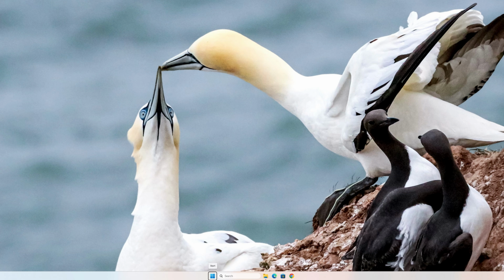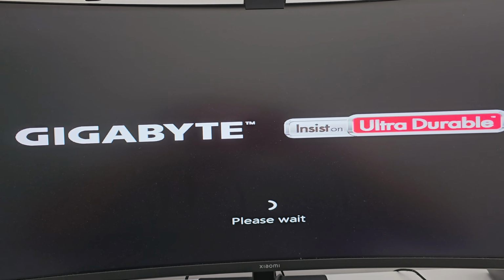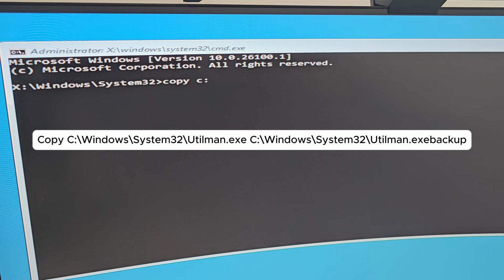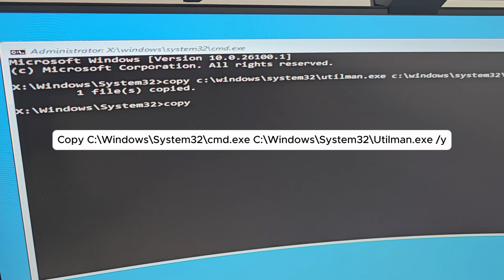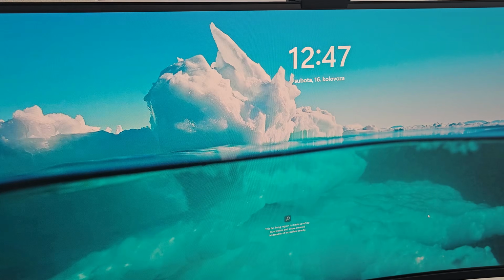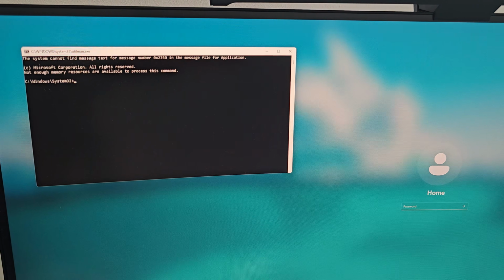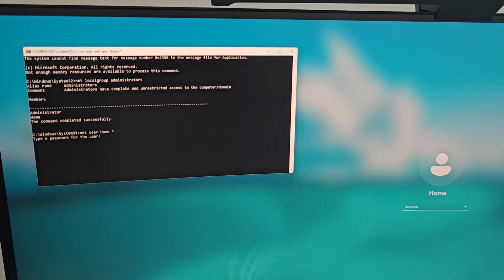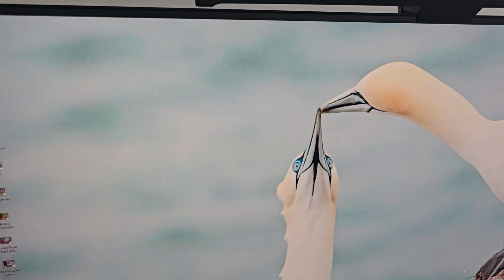How to Reset Windows 10 & 11 Password without Any Tool (Command Prompt Guide)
How to reset your *Windows 10 or Windows 11 local account password* **without any third-party tools**! In this step-by-step **Command Prompt guide**, I'll walk you through holding Shift + Restart, replacing Utilman.exe with cmd.exe, and using the Accessibility button at the login screen to launch Command Prompt for resetting your password. No software, no reset disks, no hassle.

00:00 Intro – What this method covers
00:20 Hold Shift + Restart to access Troubleshoot
00:40 Open Command Prompt via Advanced Options
00:50 Backup Utilman.exe and replace with cmd.exe
01:00 Continue to Windows and open Command Prompt from Ease-of-Access
01:20 List admin accounts and reset password using `net user [account] *`
01:30 Log in with your new password
01:40 Closing notes – Local accounts only

🆗 **Important:** This **works only for local accounts**—not Microsoft-linked accounts. If you need a tutorial for Microsoft/Hotmail account password recovery, drop a comment and I’ll make one!